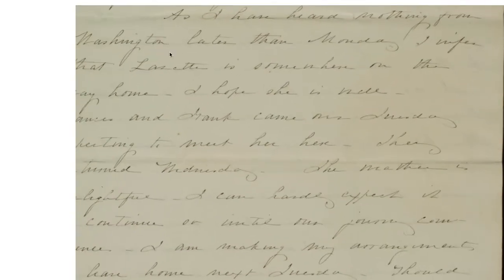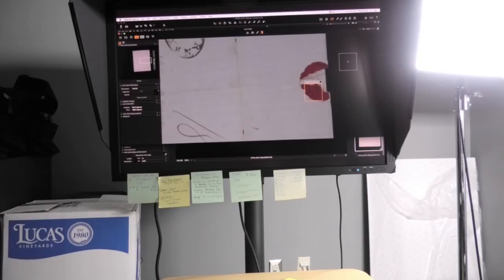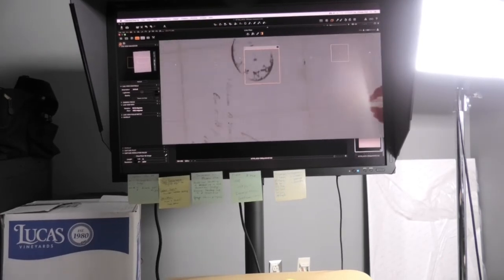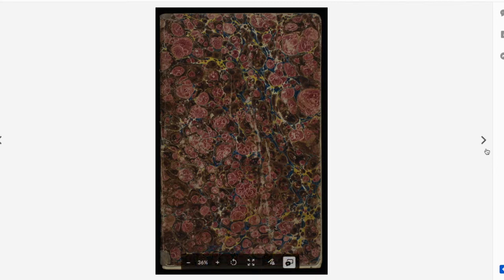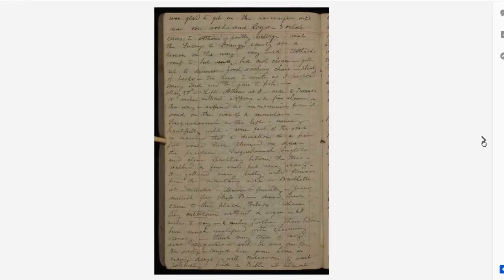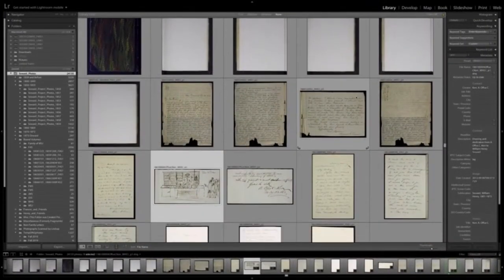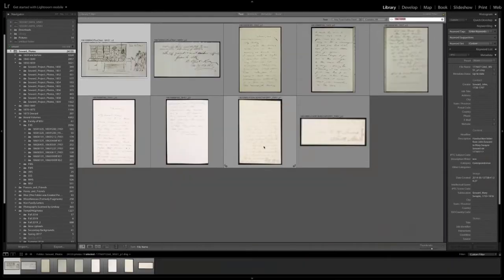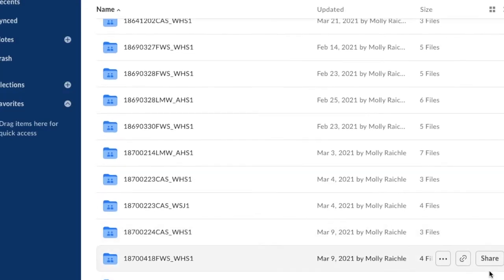The Seward Family Digital Archive: A Guide to Digitization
Rhianna Gordon, TEI and Digitization Manager and PhD Candidate, and Lisa Wright, Digitization Specialist, discuss the process of digitizing nineteenth-century letters and bound volumes for the Seward Family Digital Archive.